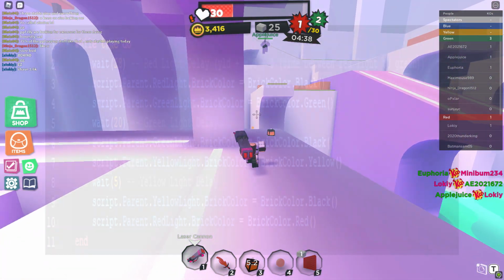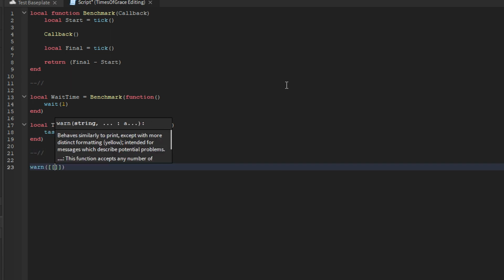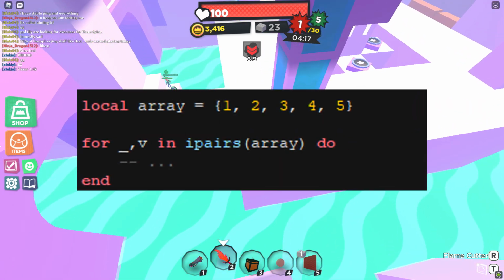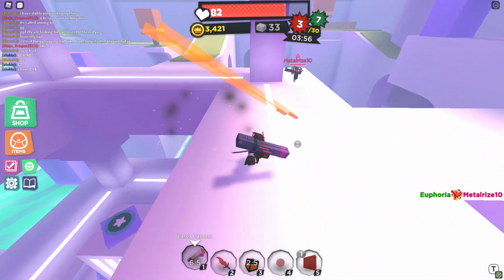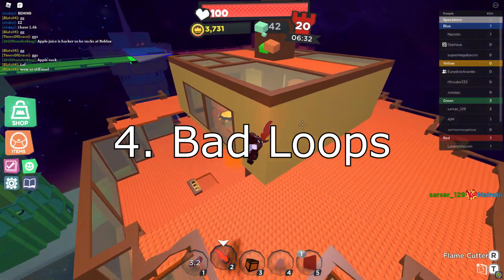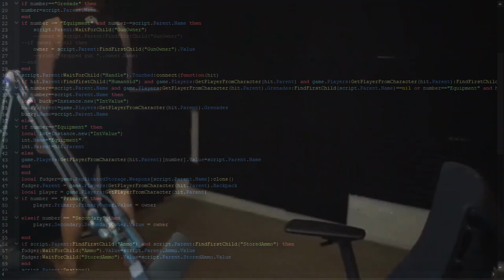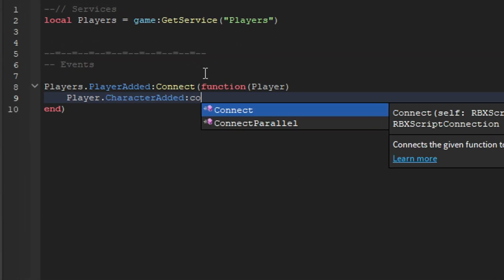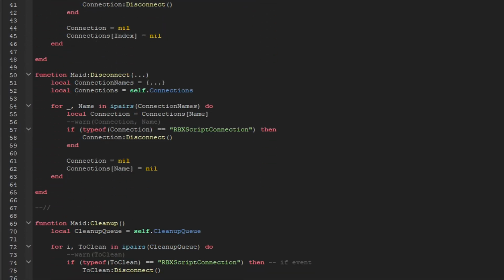Roblox: Common Mistakes Programmers Make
This video features common mistakes that even top programmers make on Roblox! Drop a sub if you found something new or useful to you, and hopefully I will be making more Roblox Studio programming tutorials and videos soon.

Chapters:
Introduction | 0:00
wait() Sucks | 0:23
pairs() For Arrays | 1:16
Script Count | 1:45
Using Loops Wrong | 2:22
Script Indentation | 2:40
Game Memory Leaks | 2:59

Also this is my first time using Photoshop, and I made the thumbnail. (: